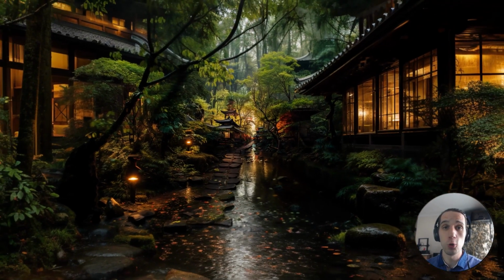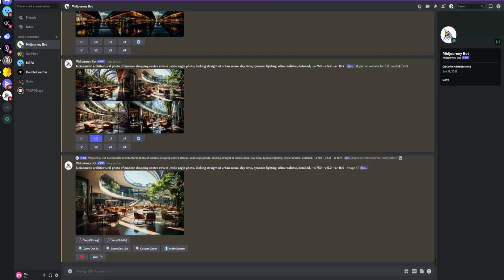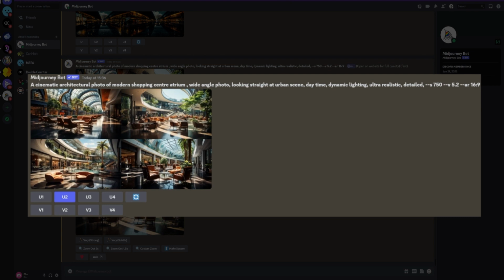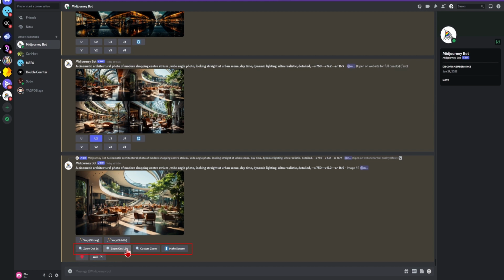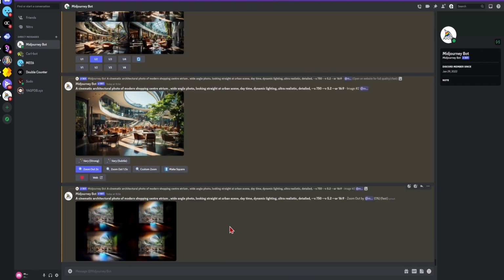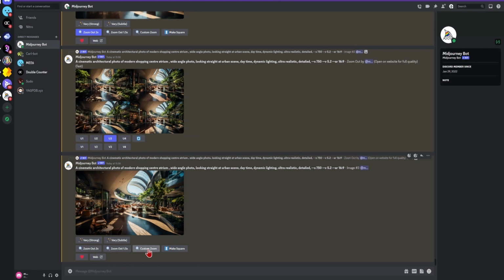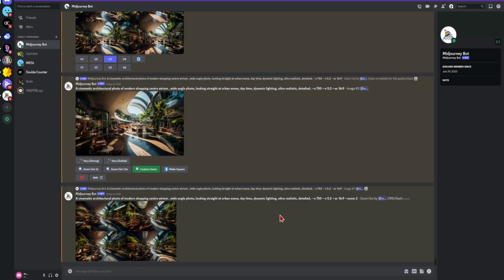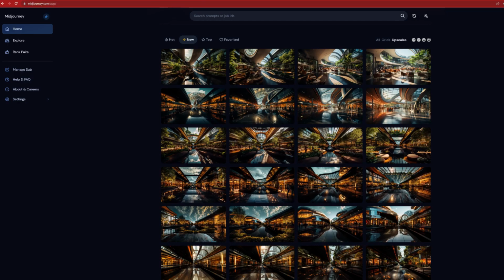Create INFINITE ZOOM Animations for ARCHITECTURE (Midjourney)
I will take you through one of the latest features new to midjourney : the zoom out feature and its application to architectural scenes.  As the name suggests it lets you infintely zoom out of an image maintaining a seamless connection to the previous image.

You may have already scene some very abstract and fantasy animations of images transforming into strange worlds or appearing out of windows.  In relation to architecture and cities there is another opportunity to create compelling stories like the one playing now.

You can focus in on one composition while just varying subtle elements which I will show you such as the seasons.  At the end of the video I will show you some other architectural examples.